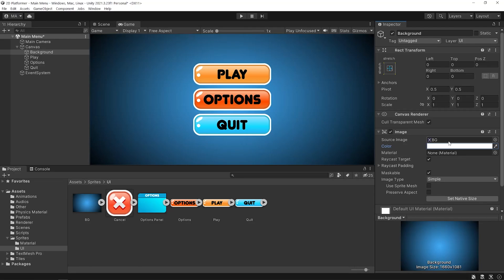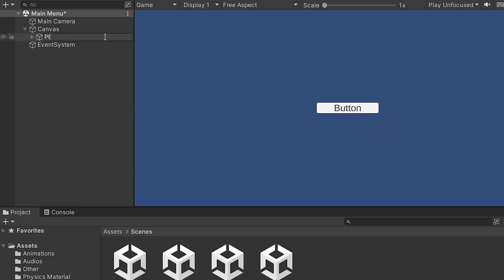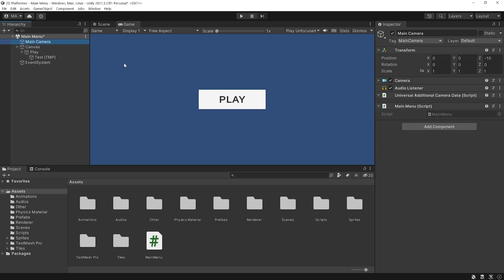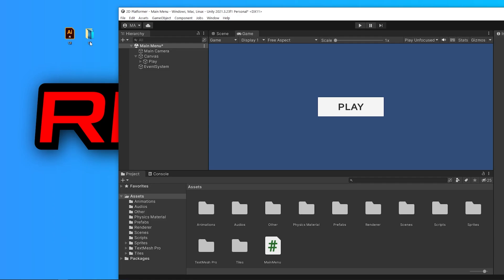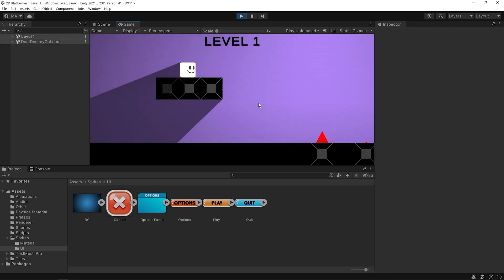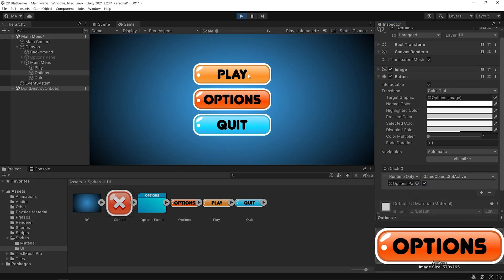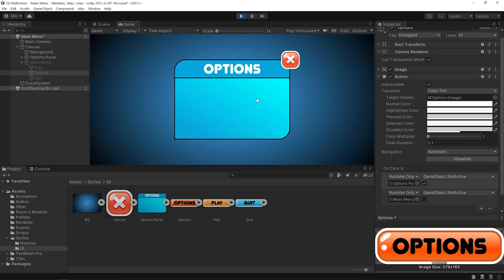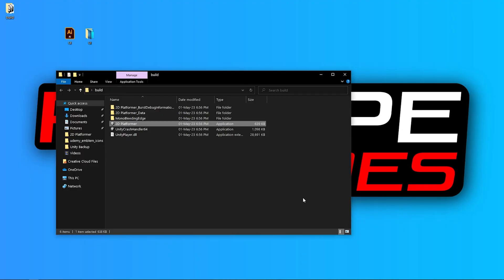Make Your MAIN MENU Quickly! | Unity UI Tutorial For Beginners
In this Unity tutorial we'll make a Main Menu.
How to make a PLAY button , OPTIONS button and QUIT button in Unity ?